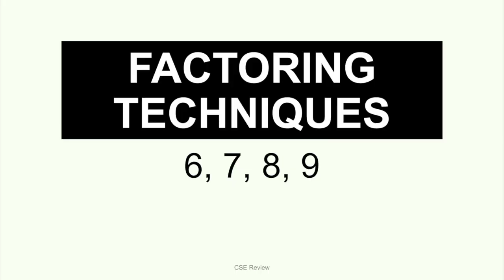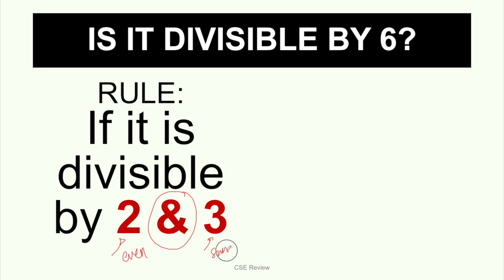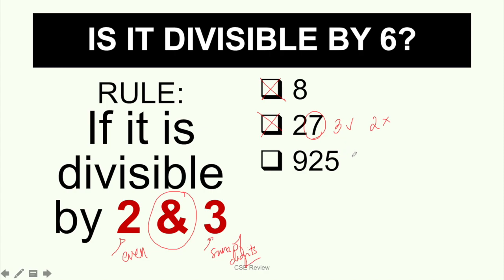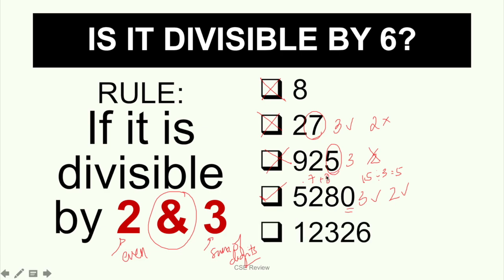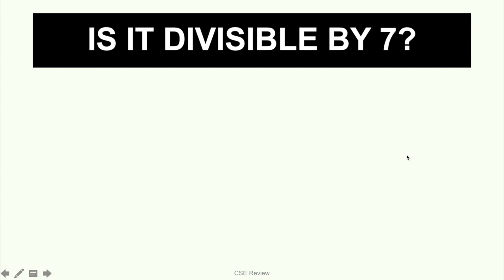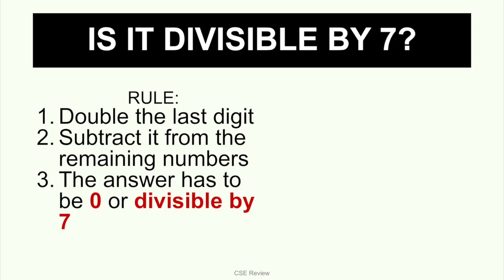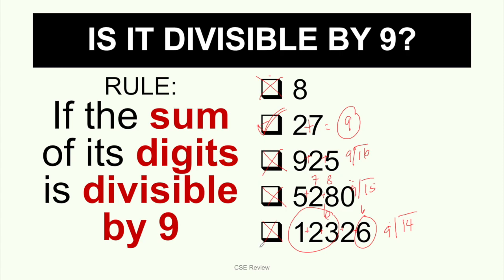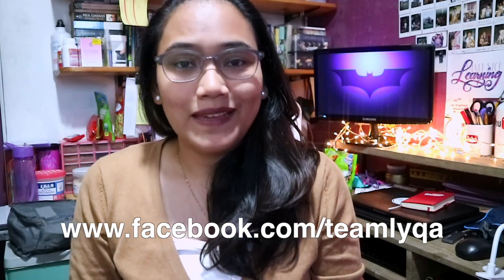Divisibility Rules: Factoring By 6, 7, 8, 9 [CC] - Speed Math Technique - Civil Service Review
We already talked about numbers 2, 3, 4, and 5. It's time to raise the level. Ready?

Happy learning!